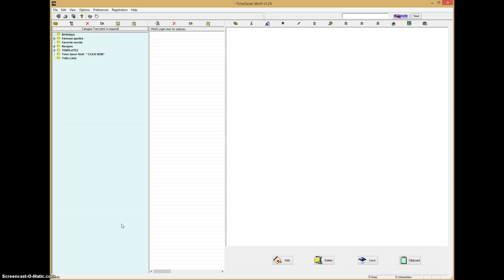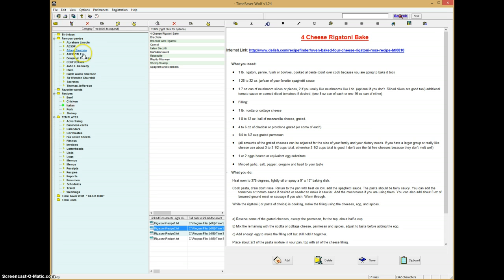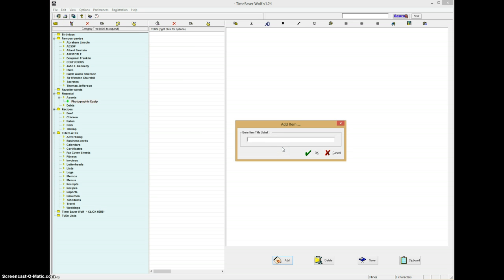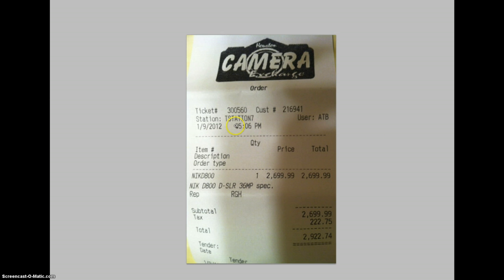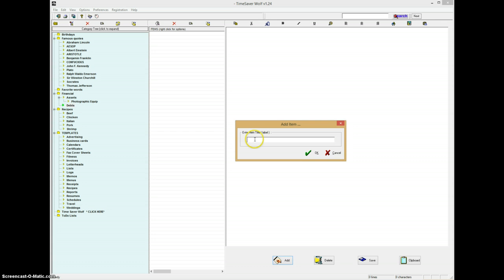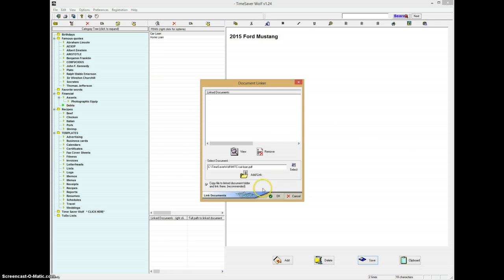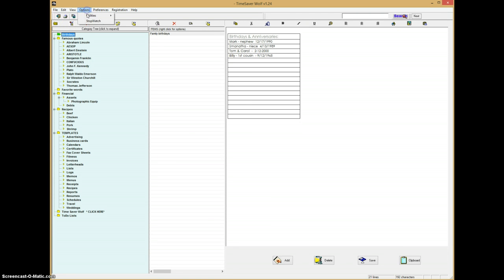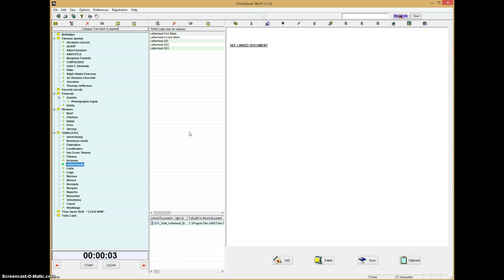DocumentManagementSoftware HD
Time Saver Wolf Text & Document Management Software Demo. Text Management and Document Organization Finally Made Easy!